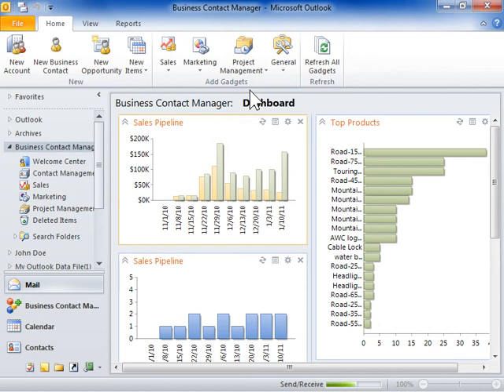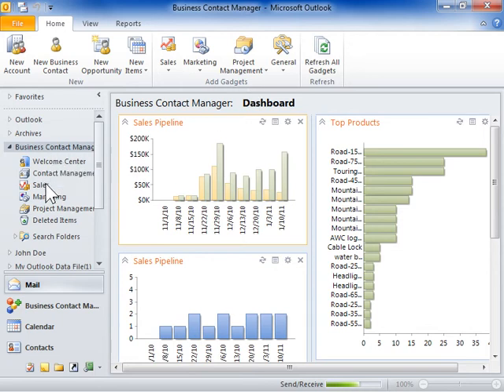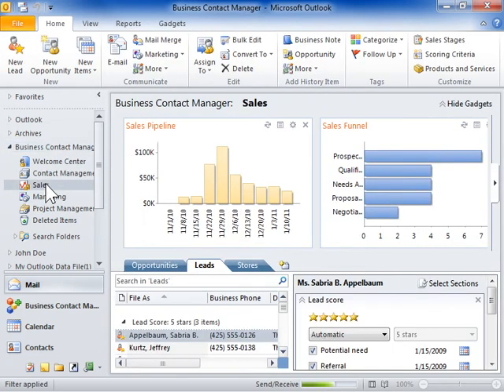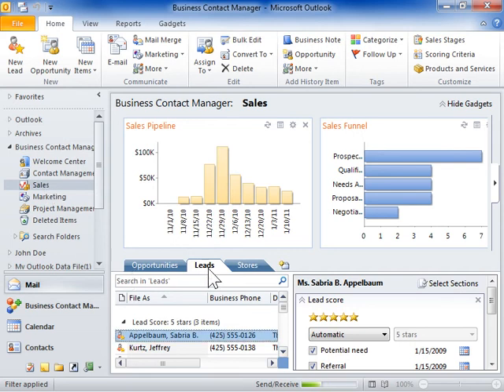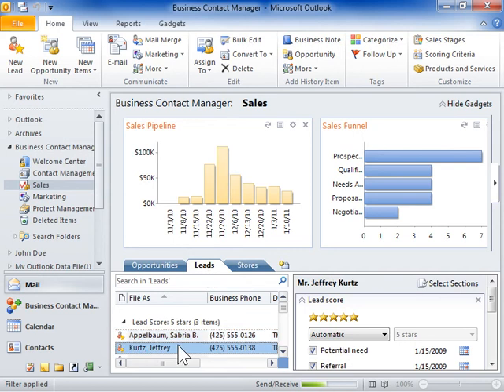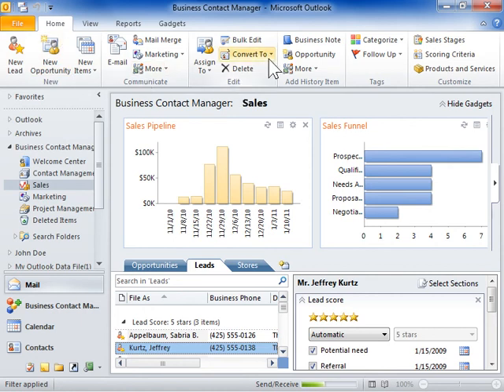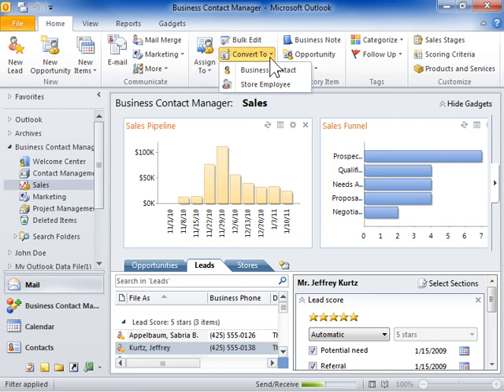Outlook 2010 Convert a Lead into a Business Contact